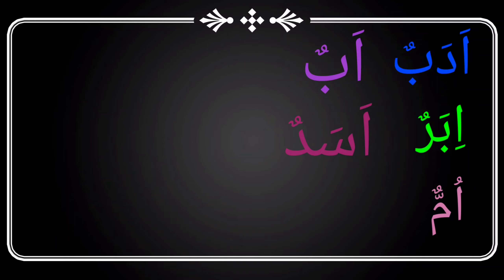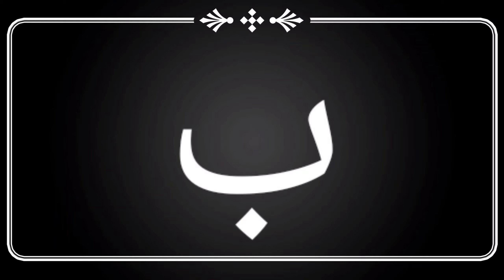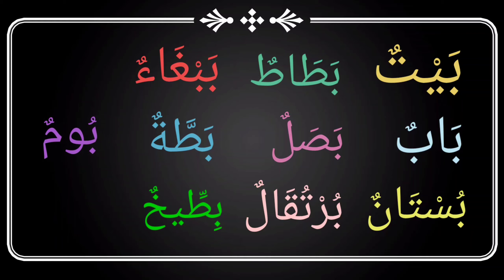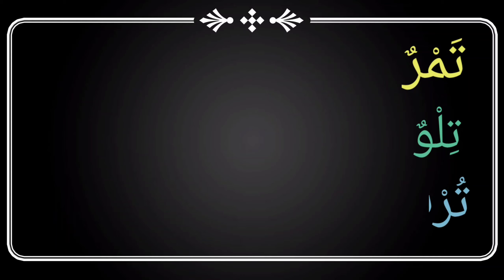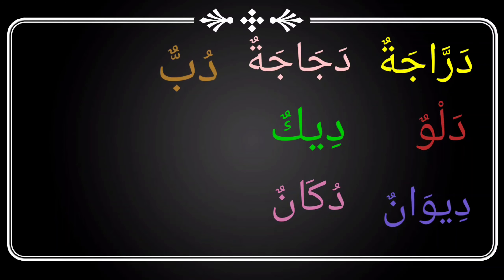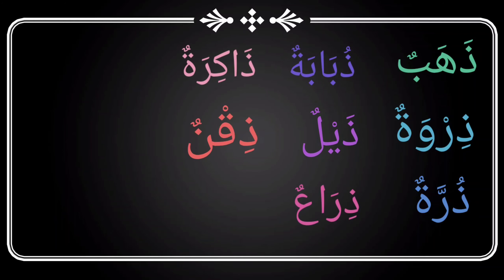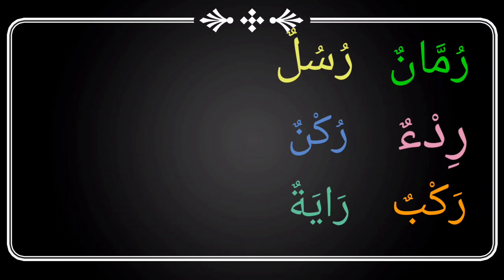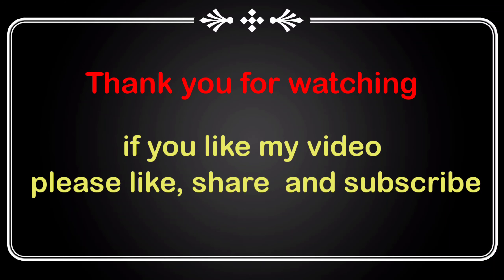Learn Arabic words starting with letter ا to ر STD I ( Part 1) alif to ra Muhsina S GMGHSS Pattom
we can learn arabic words for std I

ten words  on each letter